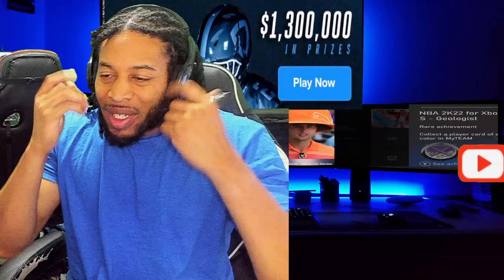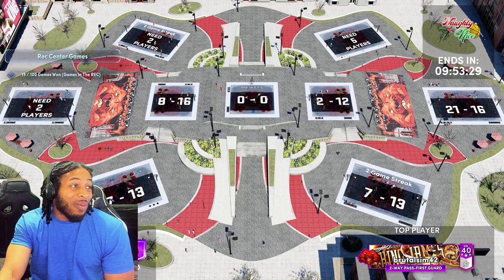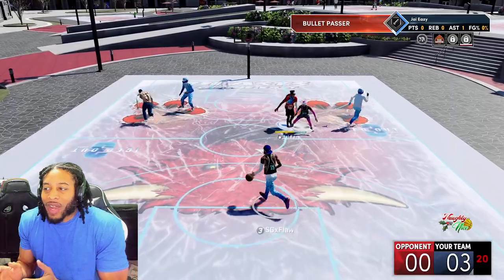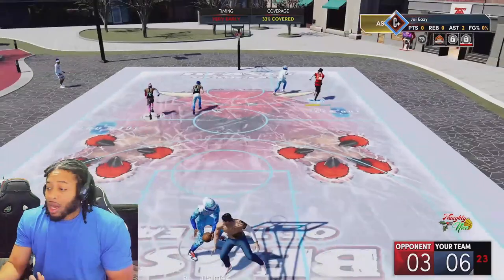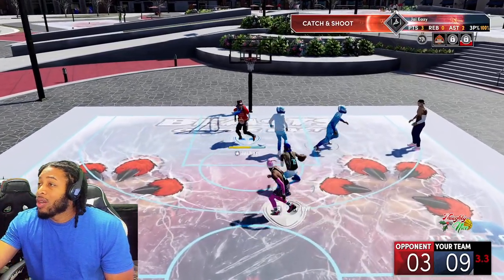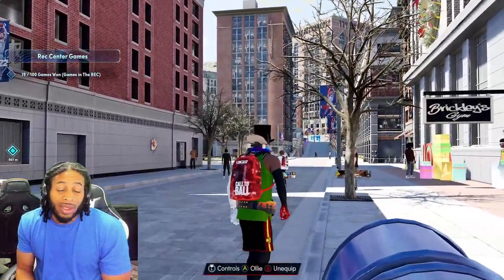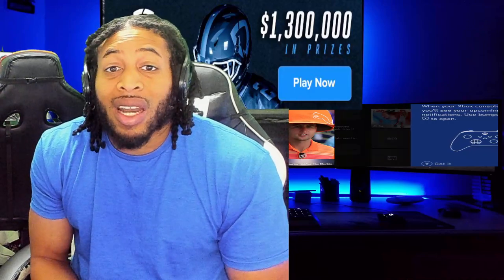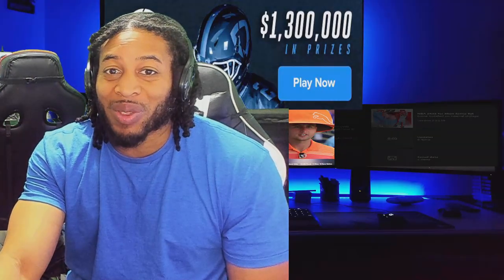NBA 2K22 PATCH 1.012 UPDATE NEXT - INTERCEPTOR AND FADES NERFED - SEASON 4 REWARDS